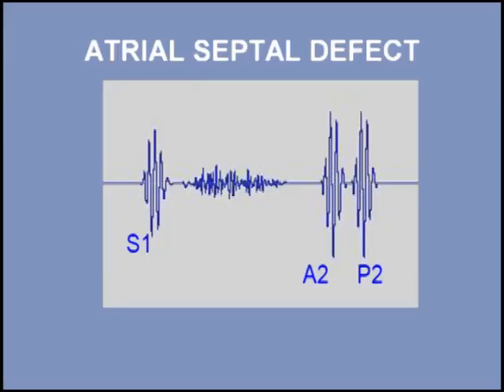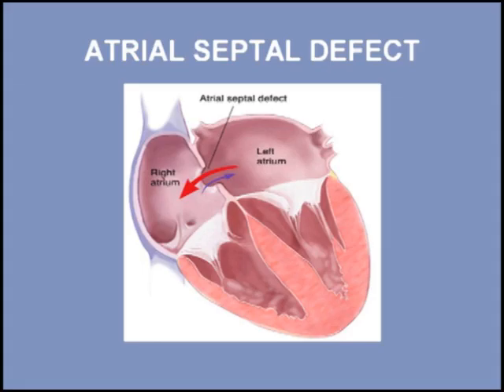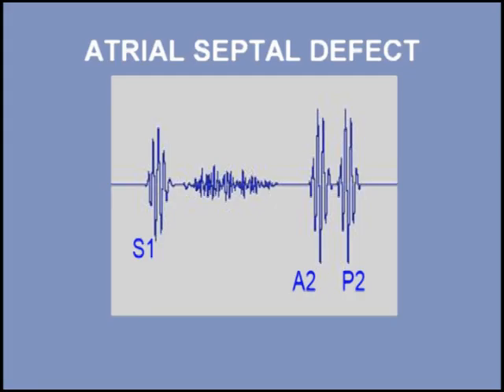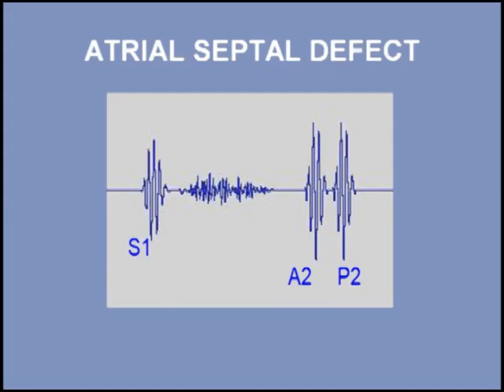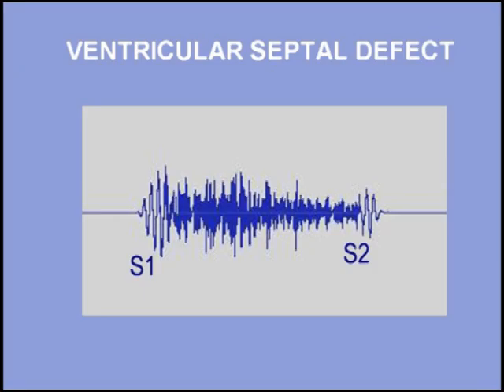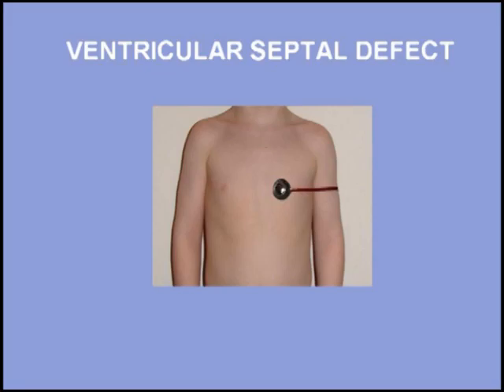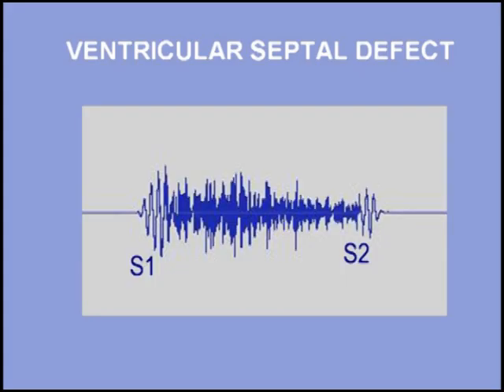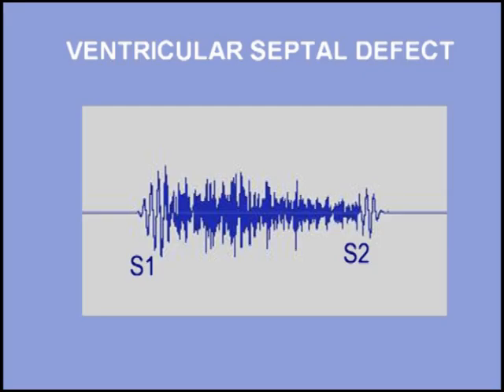Atrial Septal Defect vs Ventricular Septal Defect